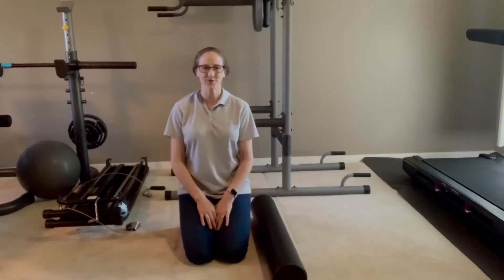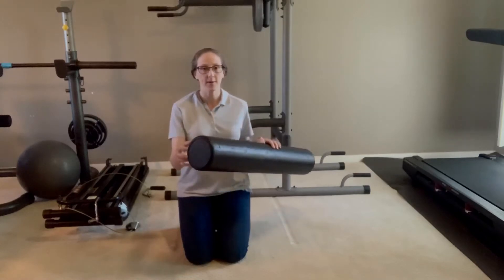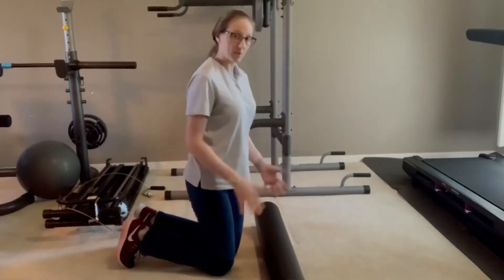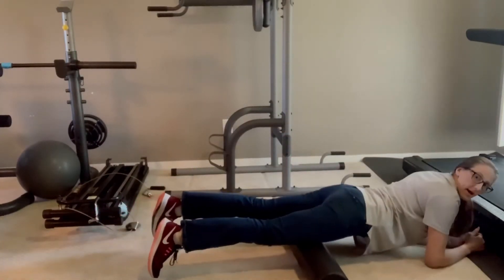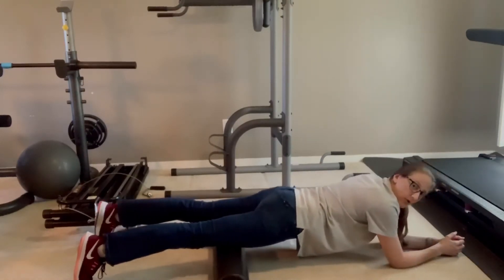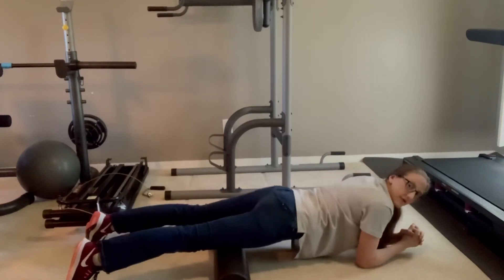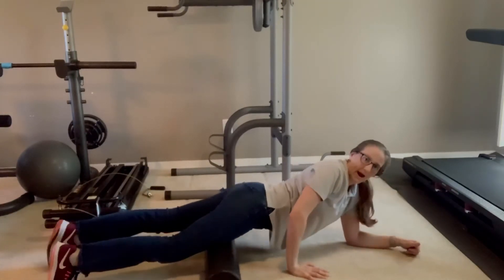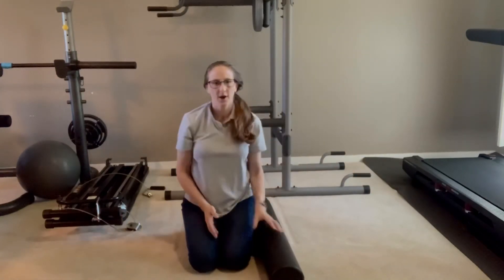Quad stretch (front of your thighs) on a foam roller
Foam rolling your quads aka the front of your leg

Why stretch the quads with a foam roller?
 👉To stretch the muscle in a variety of ways without having to move or hold an uncomfortable position.
👉It help break up myofascial adhesion much like a massage

Why stretch the quads?
👉Relieve muscle tension or tightness
👉Stops hip and knees pain

What could be the cause of the muscle tightness or hip/ knee pain?
👉Sit at a kitchen table to work for the 300 days in March and April
👉Working out more OR  less than normal
👉ALL THE DIY projects